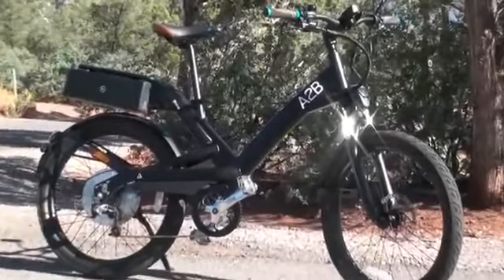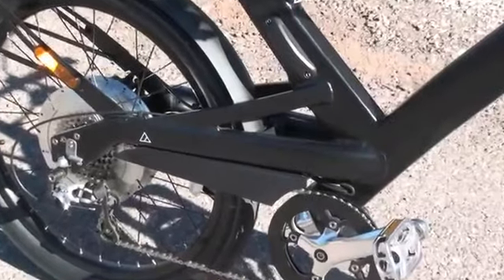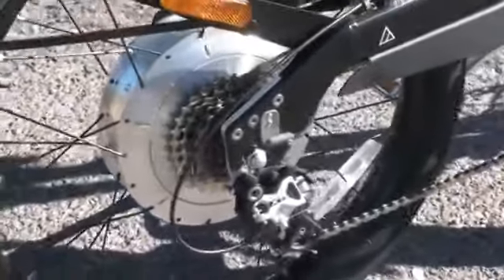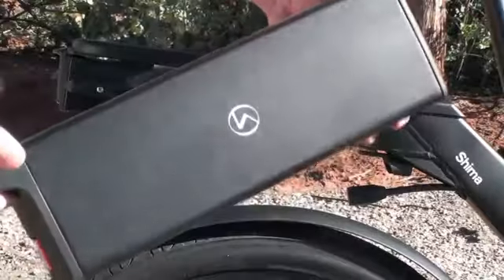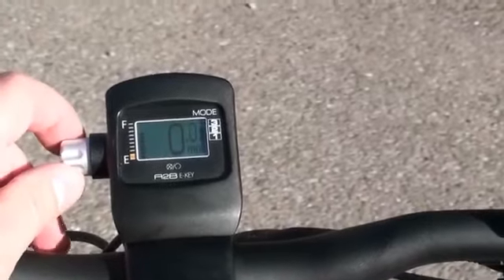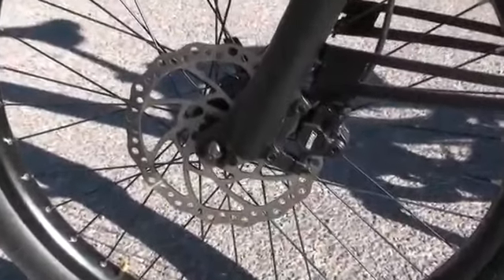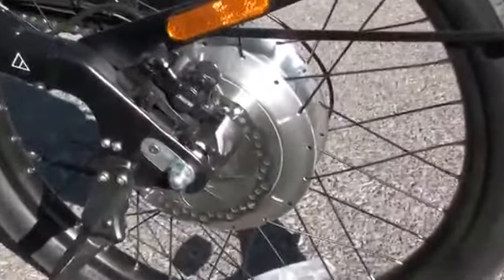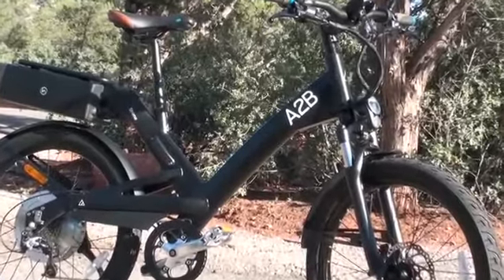A2B Shima Electric Bike in for Review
Make / Model : A2B / Shima
Body Position / Suggested Use : Forward / Urban, Commuting
Electric Bike Class : Speed Pedalec (Class 3)
Warranty : 5 Year Frame, 2 Year Electronics and Battery
Availability / Model Year / Overall Rating :United States / 2014 / 9 of 10